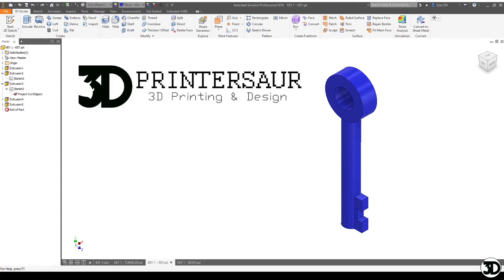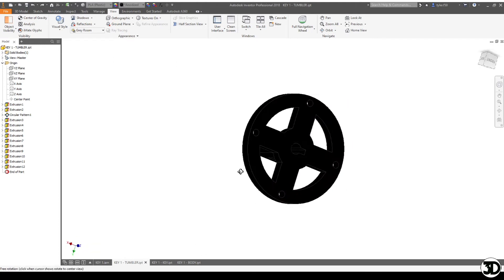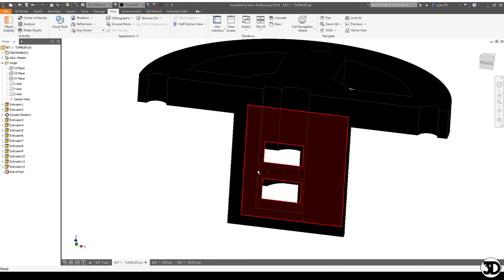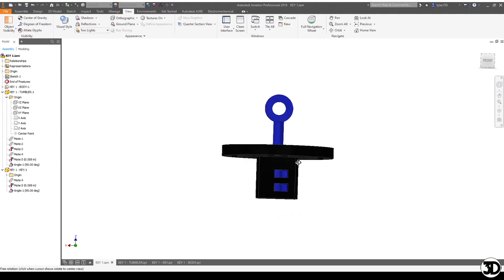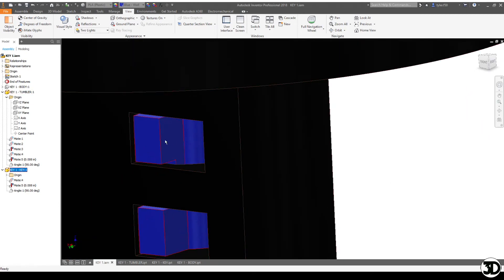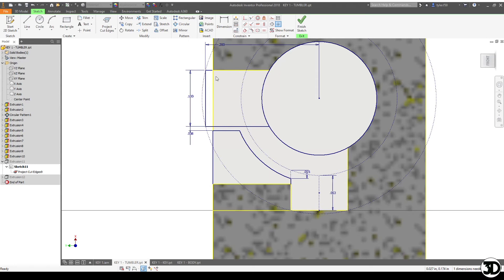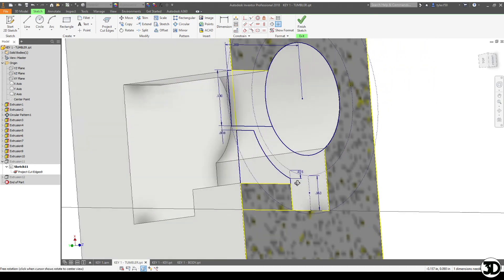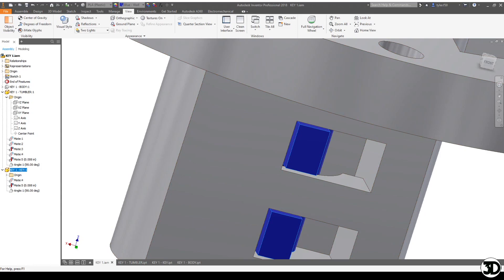Lock Design 1: Intro to keyways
Introduction on how to design keyways for 3D printing puzzles

Material Covered:
-Sleleton Key
-Keyway / Tumbler
-How to design fit between parts
-How to create a constant keyway gap